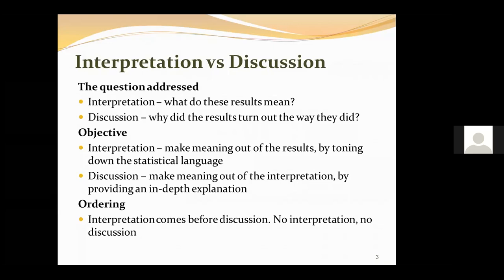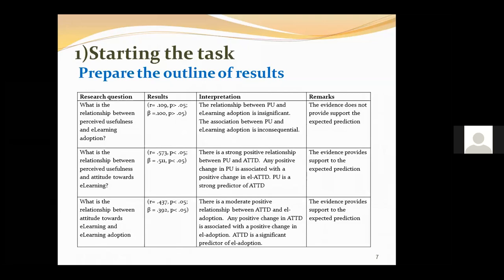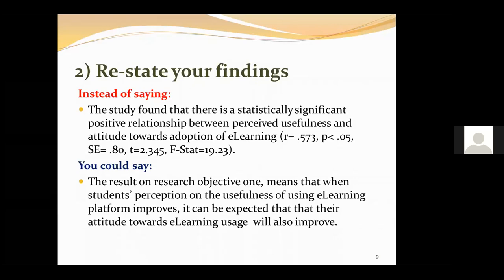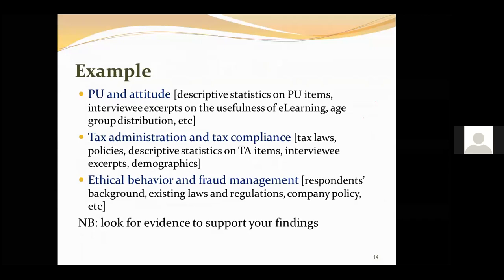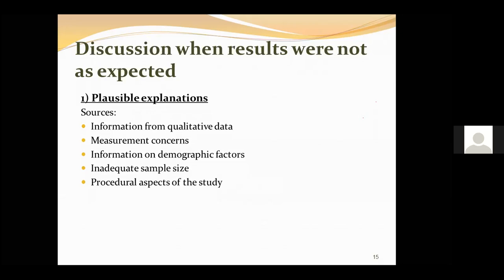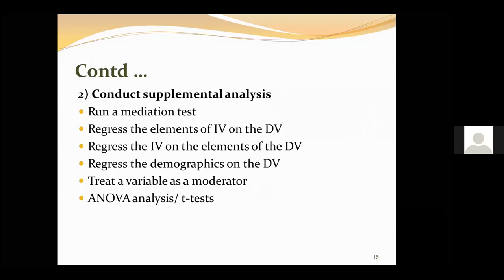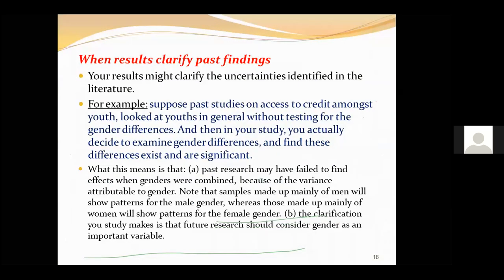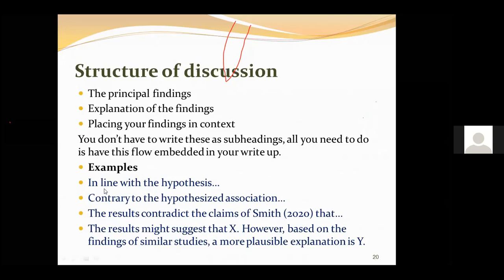PhD Presentation of findings Laura